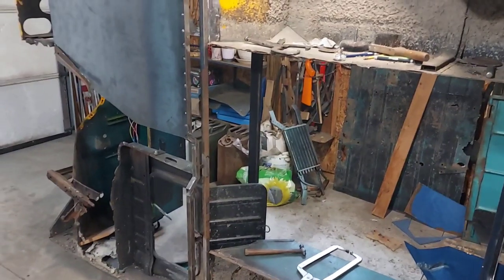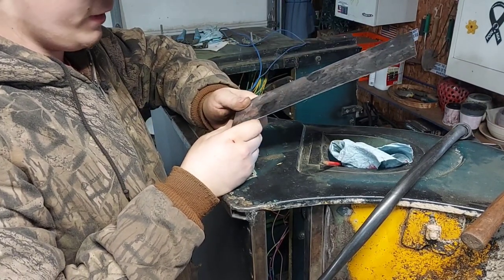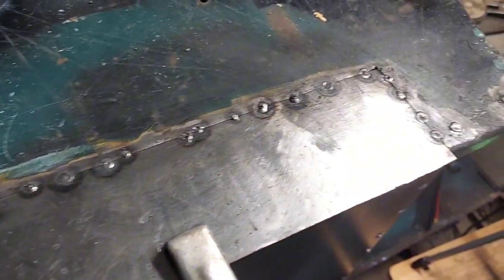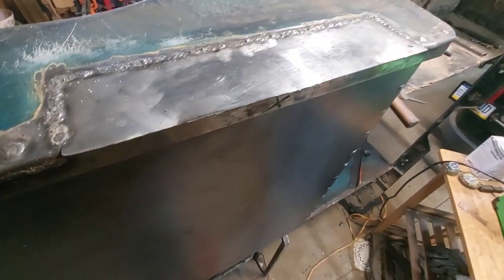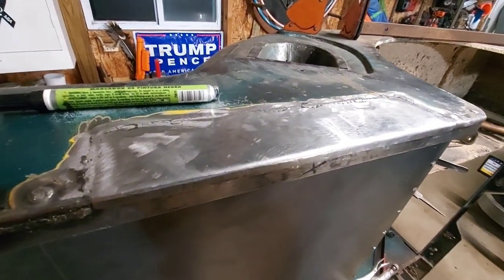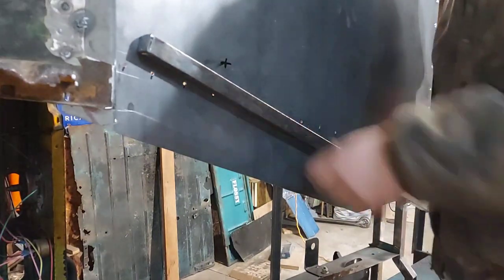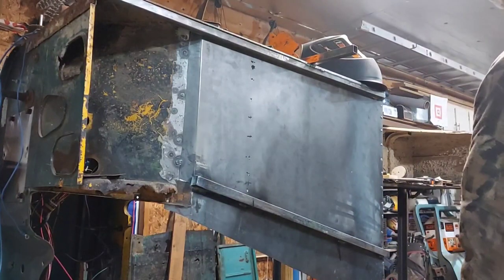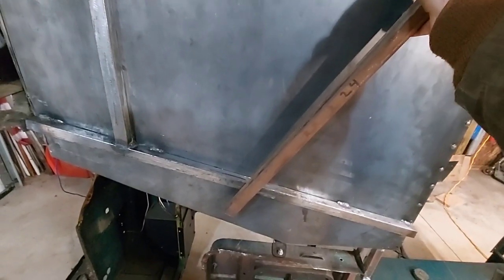DRIVERS FLOOR IS DONE!!! [56 Jeep Willys CJ5 update] Floor braces and rocker panel installed.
This week, on the 56 Willys CJ5, I welded in floor braces and patched some rust on the rocker. The Drivers side floor is done! Follow the complete journey of Flossy